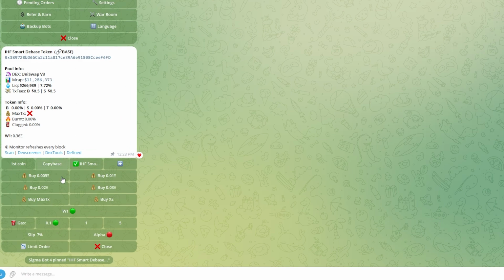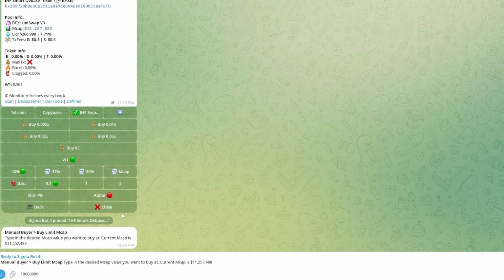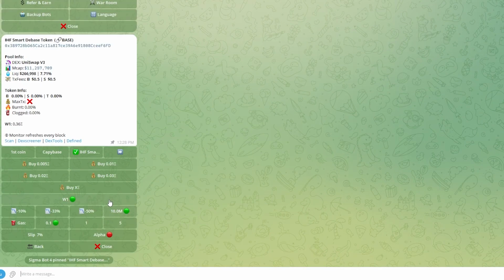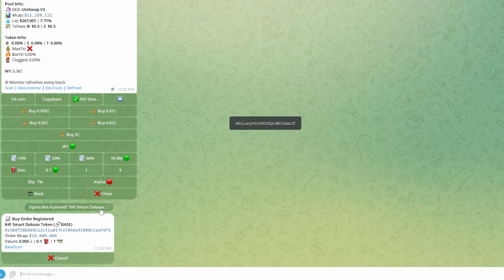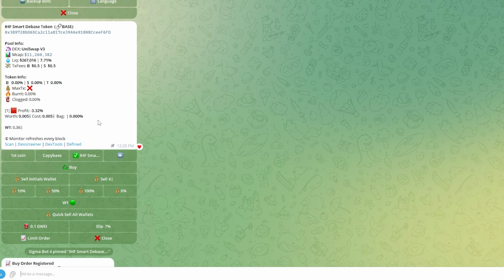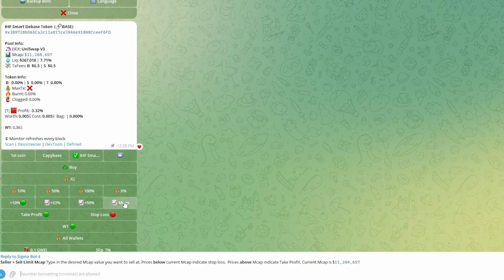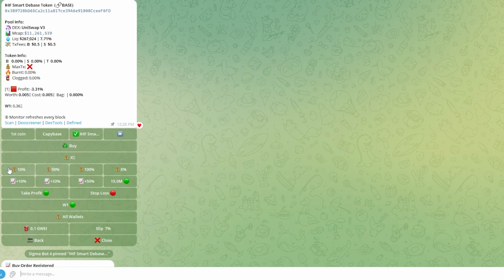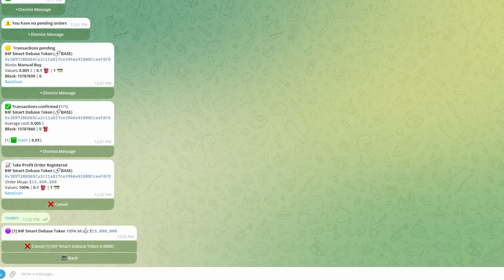Sigma Bot Limit Order Tutorial (2025)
In today's video i give my sigma bot limit order tutorial. This will show you how to place limit order trades when trading with sigma bot!